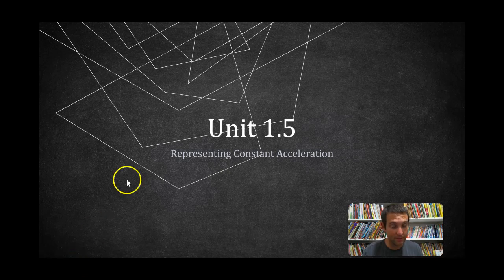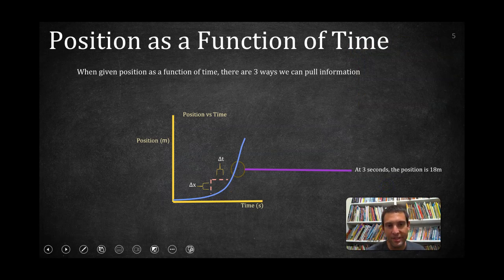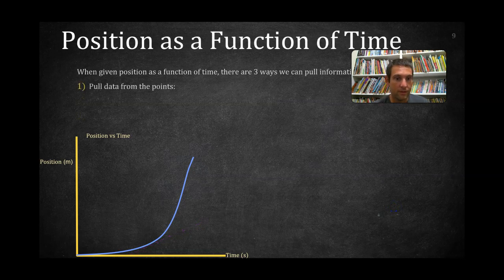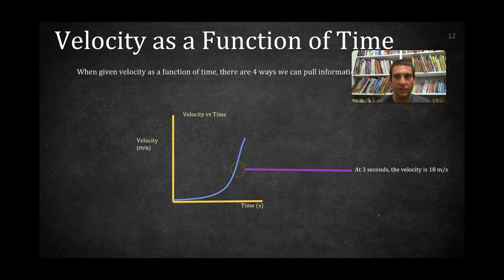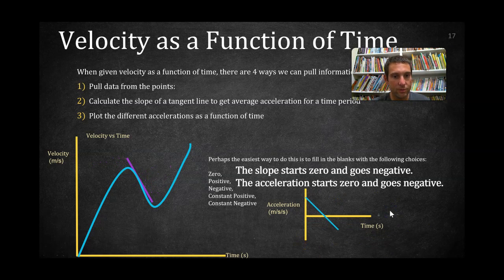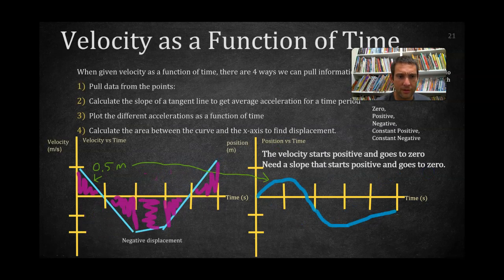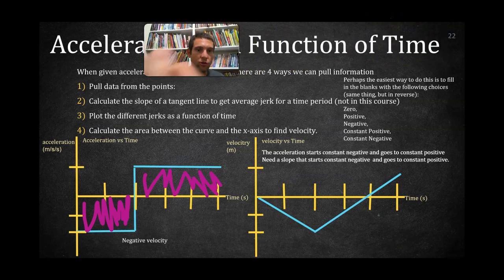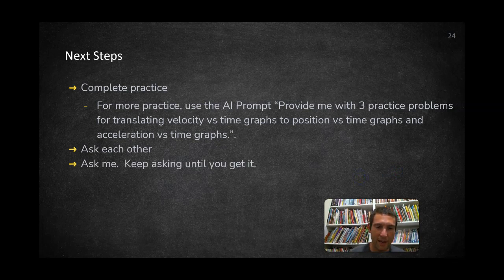Unit 1.5 Representing Constant Acceleration